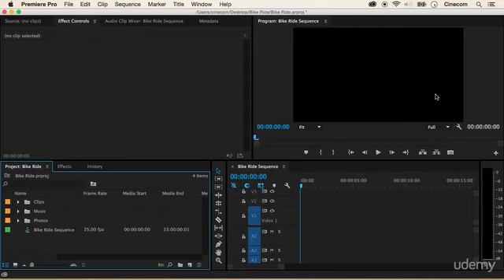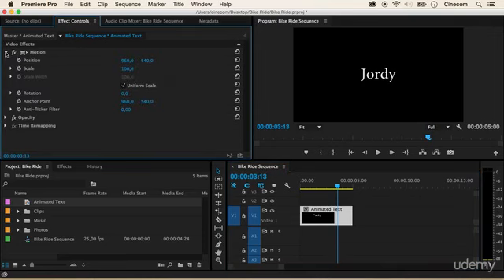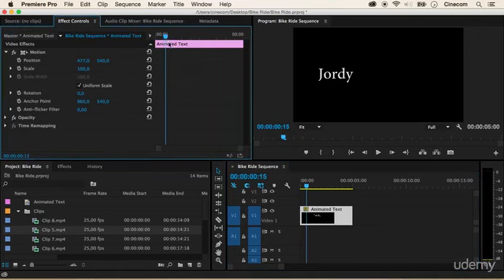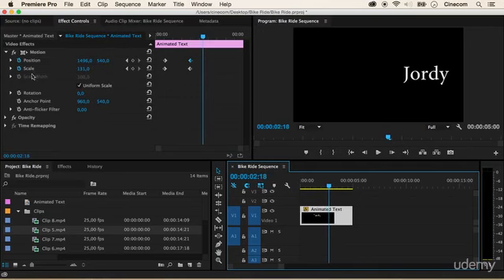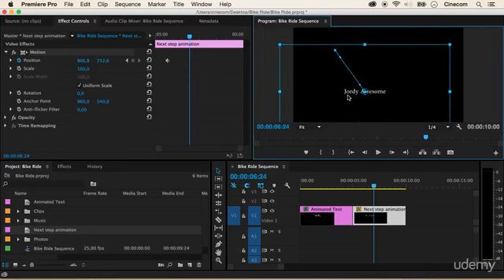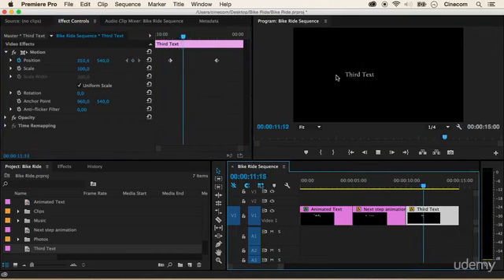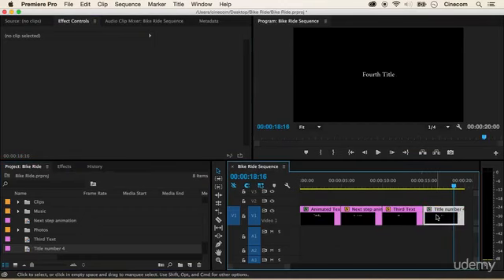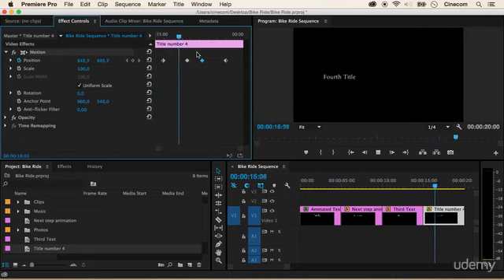Learn Video Editing with Premiere Pro CC for beginners : Create an animation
Learn Video Editing with Premiere Pro CC for beginners
Make better video and join the world of professional video editing in this step by step Premiere Pro course.